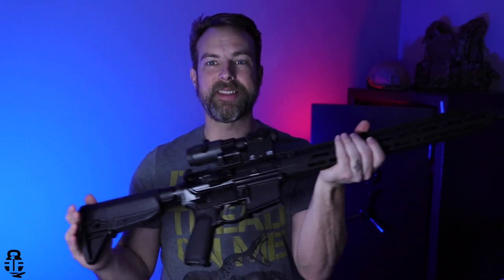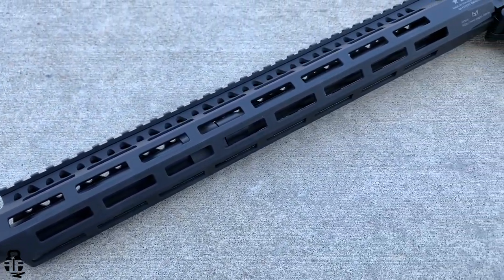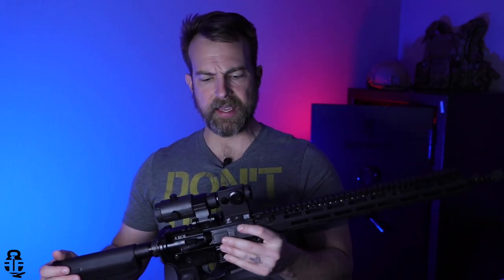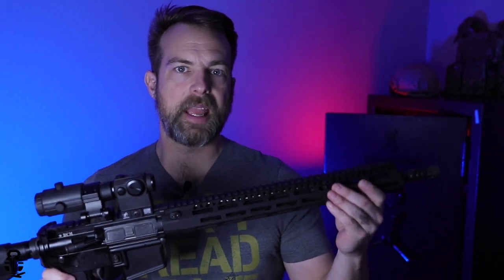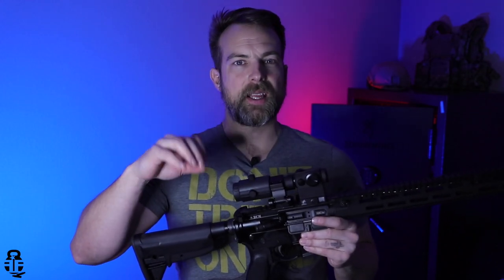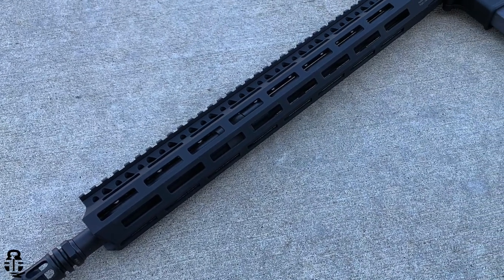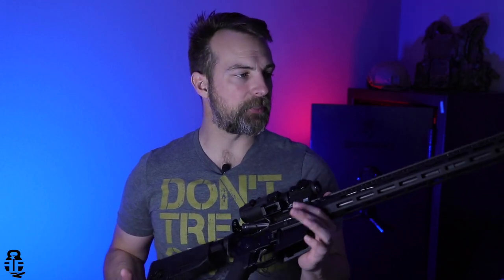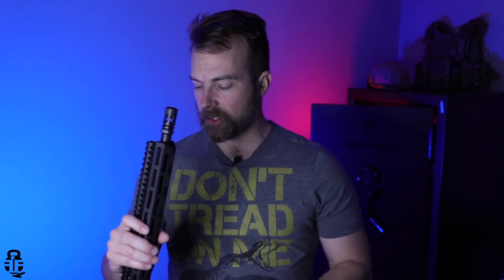Why You Don't Need a BCM? Part 2 -- BCM MKII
This time we look at the BCM MKII to see if it's worth what you're paying for it. This could be the toughest rifle on the market or it could be an overpriced name brand. Let's look at if this is right for you as a home defense setup.